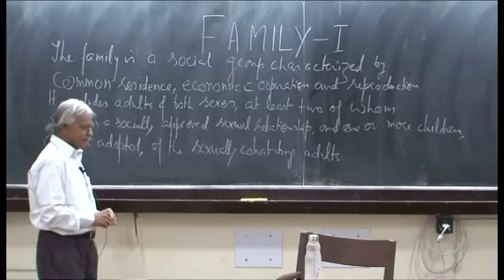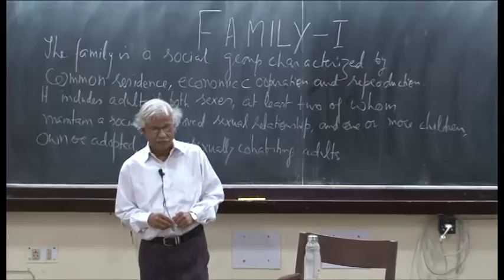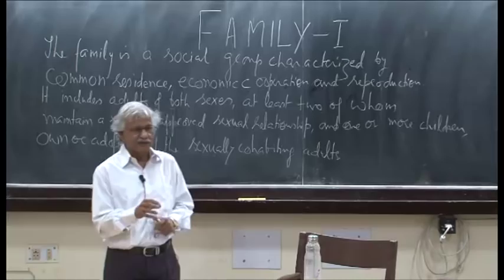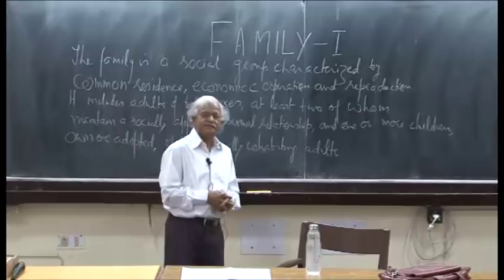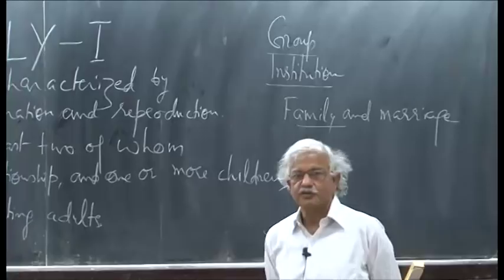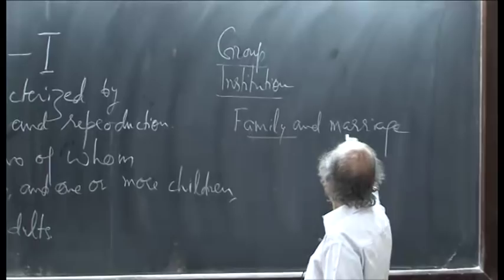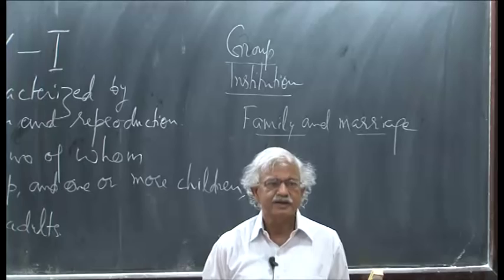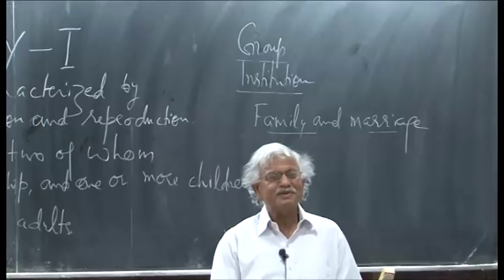Mod-01 Lec-05 Family-I: Definition and classification of family